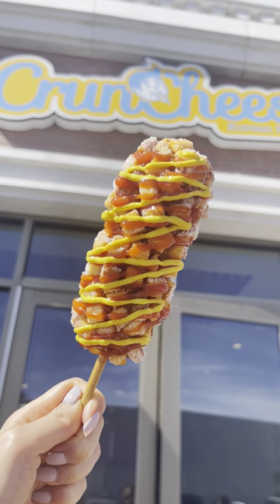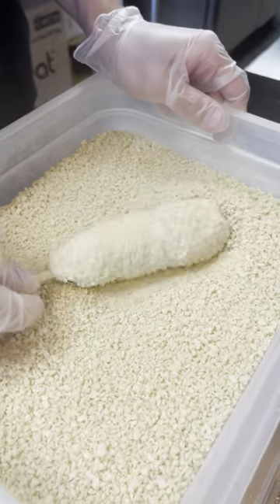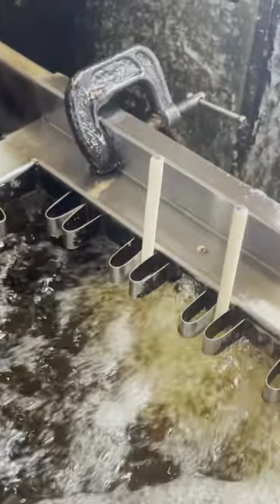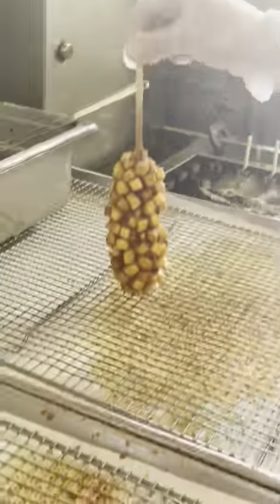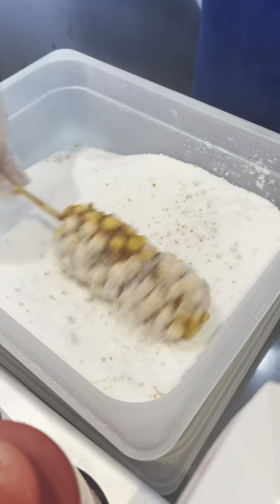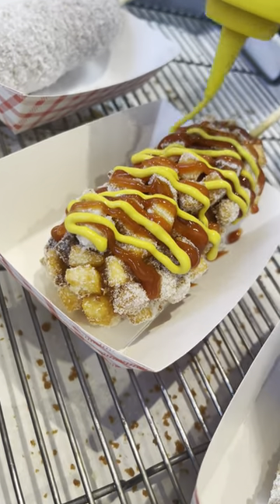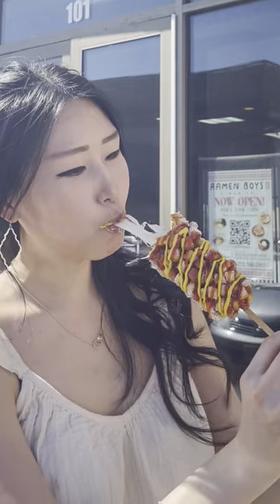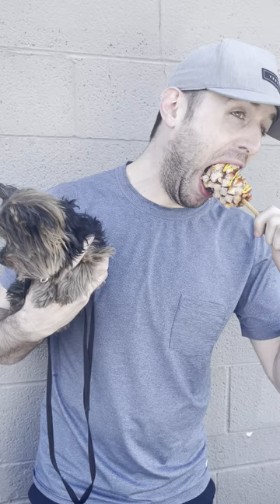Are Korean Hotdogs Worth the Hype?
Yes, yes, absolutely yes.

Korean hotdogs are the best snacks ever. Adding sugar is a must.